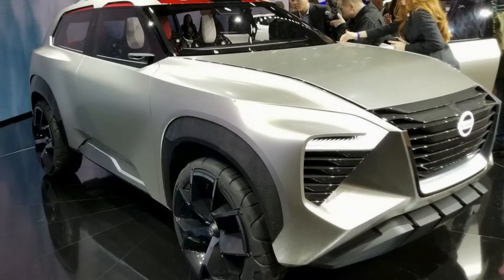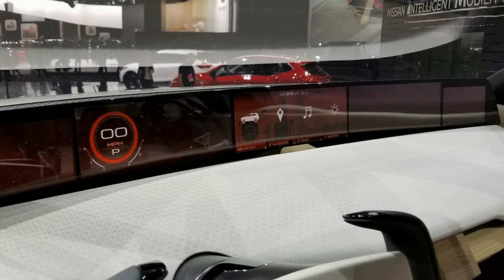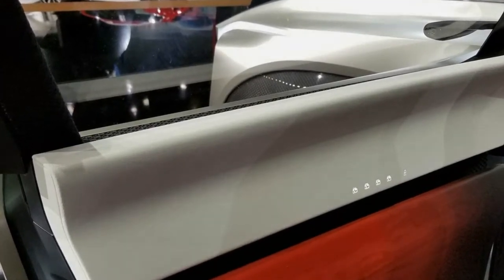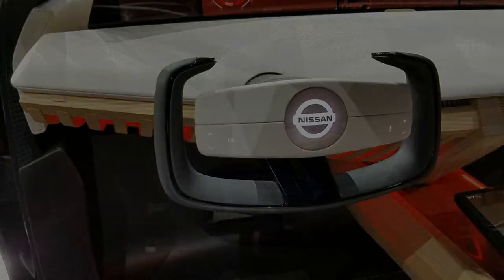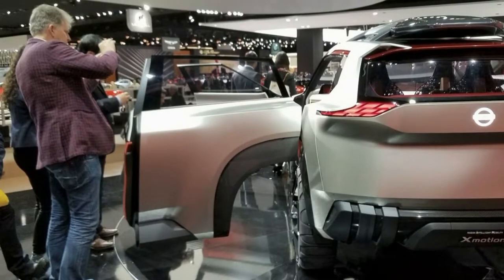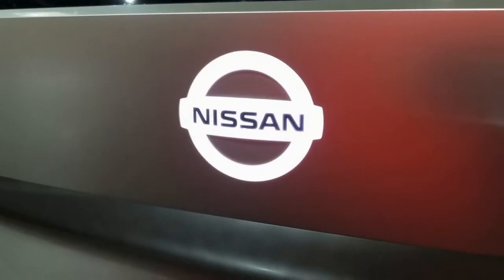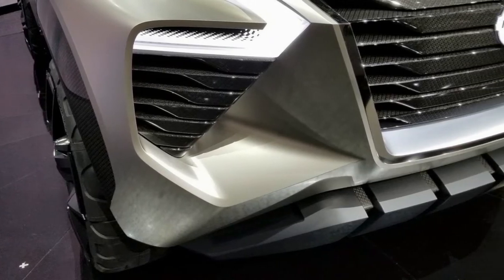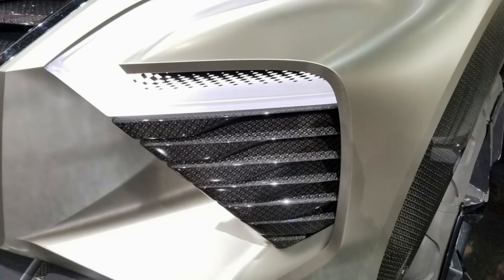INCREDIBLE!! New 2018 Nissan Xmotion Concept - Detoit Auto Show 2018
Nissan Motor just unveiled a brand-new SUV concept at the 2018 Detroit Auto Show, and all told, it’s a weird one – and not in a good way, either. Nissan calls it the Xmotion concept, which, for some reason, is pronounced “cross motion” (don’t ask, because we don’t know why either), and says it “fuses Japanese culture and traditional craftsmanship with American-style utility and new-generation Nissan Intelligent Mobility technology.” But like eating a cheese burger with chopsticks while browsing your smartphone, it just doesn’t work. In north american international auto show (NAIAS) event, this xmotion concept can get my interest.

The new Nissan Xmotion could very well preview a slightly larger Rogue stuffed with additional seating capacity, but for now, it’s just a design study. And thank goodness for that, because this thing is, uh, not great. We think it’s an absolute mess, with absolutely zero cohesion whatsoever. It somehow creates a minimalist approach that’s way too busy, and none of the ideas presented actually find a real home.

Backsound Free Royalty lisence...